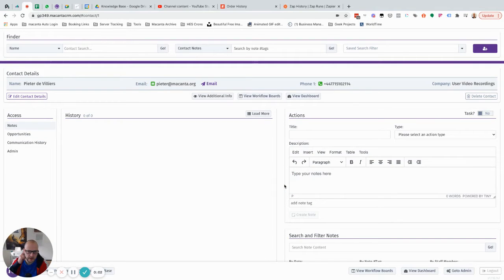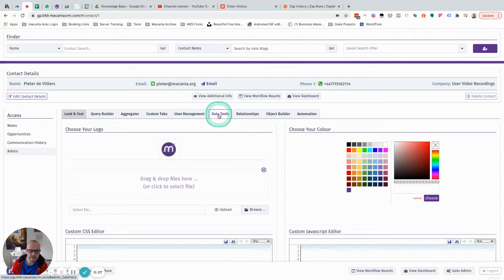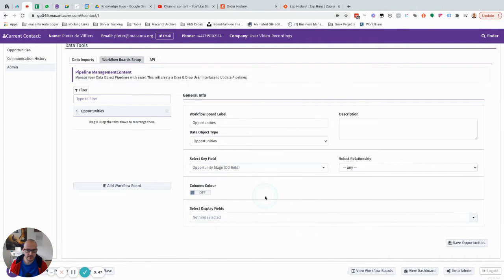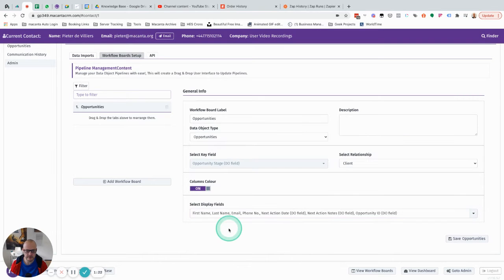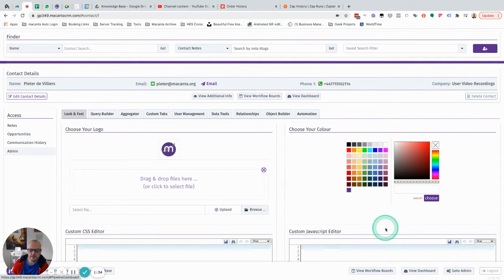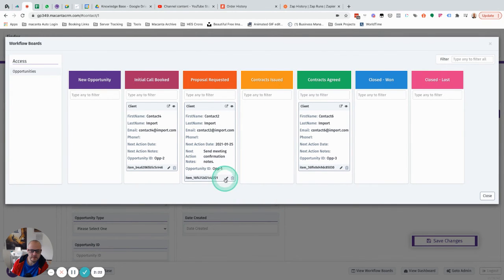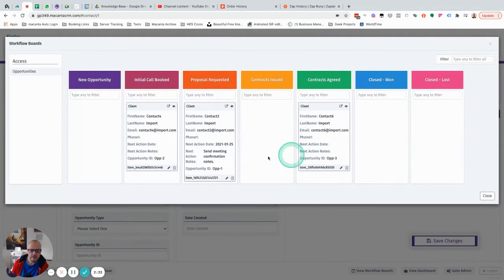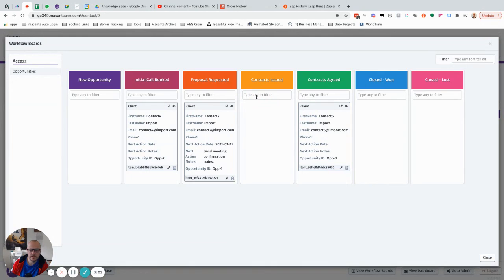17 - Setting Up Workflow Boards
How to set up Kanban style Workflow Boards in Macanta.